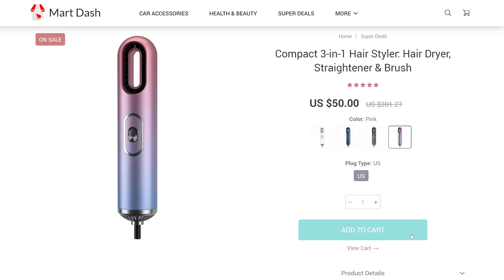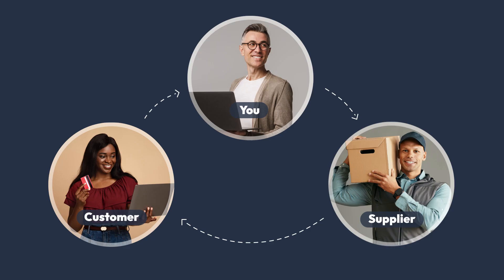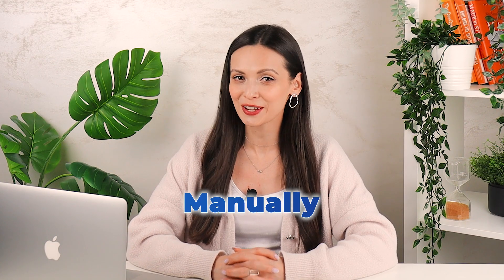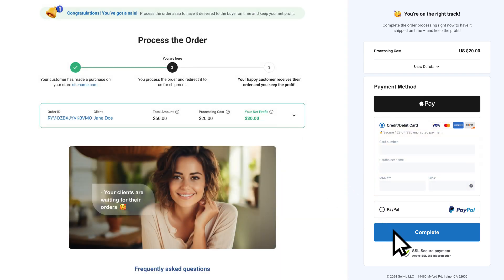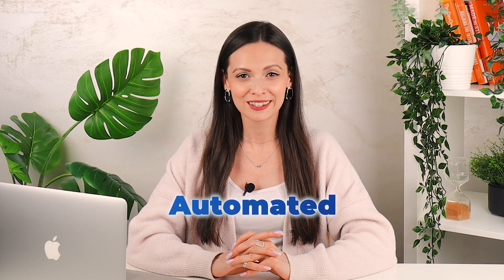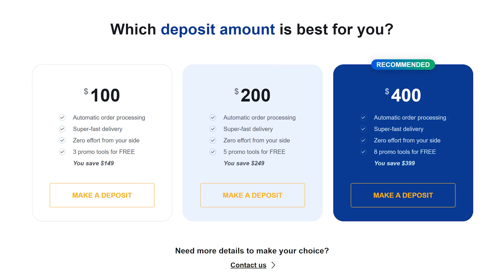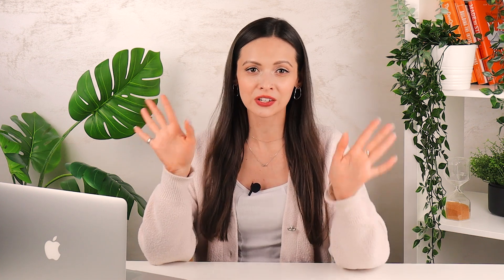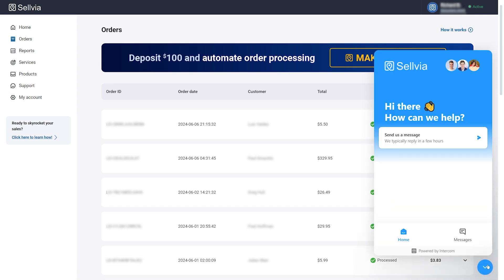Explore Sellvia - Manage Your Orders, Ecommerce Order Processing - Sellvia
Learn everything about ecommerce order processing with Sellvia! Get to know how to efficiently process and manage orders in your Sellvia store with our step-by-step video guide. Whether you’re a beginner or an experienced seller, ecommerce order processing is now easy! This tutorial will help you streamline your order management process to ensure smooth operations and satisfied customers. Watch now and take your Sellvia store to the next level!

📦 What You'll Learn:

How to process orders quickly and efficiently via your Store Dashboard

What's the order fulfillment scheme that works in your dropshipping store

How you profit is calculated and collected from every order

🔗 Check out our full tutorial and start mastering order management today!